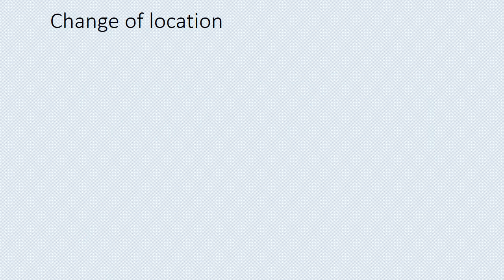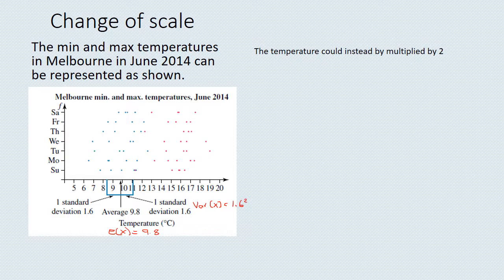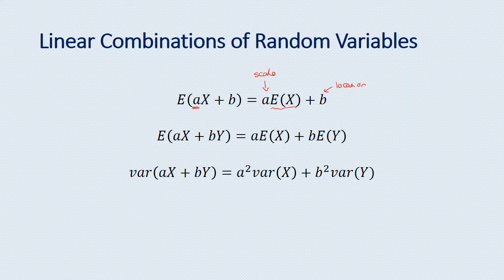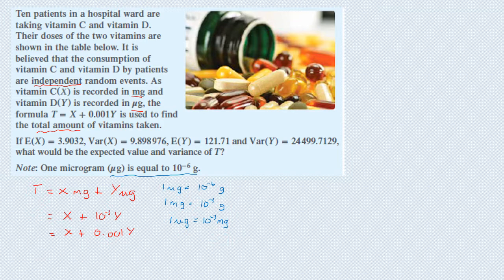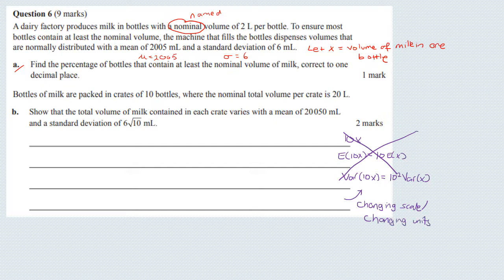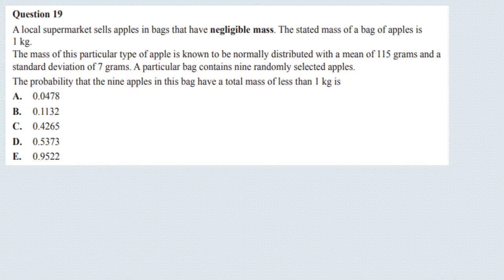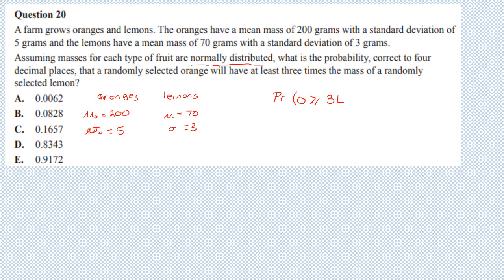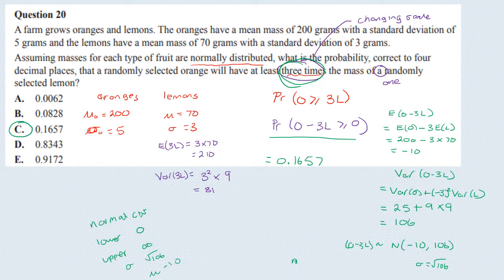Linear Combinations of Random Variables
Unit 4 Specialist Maths